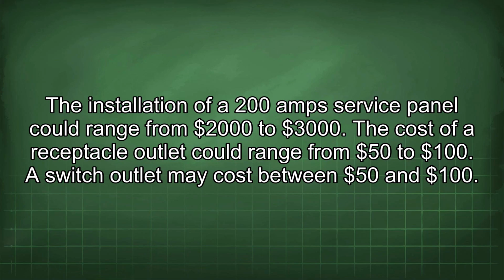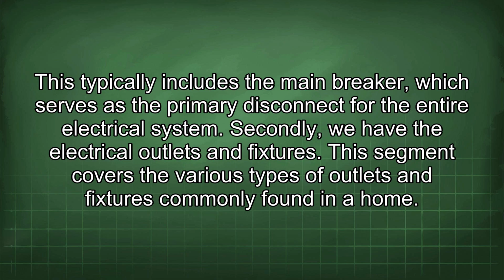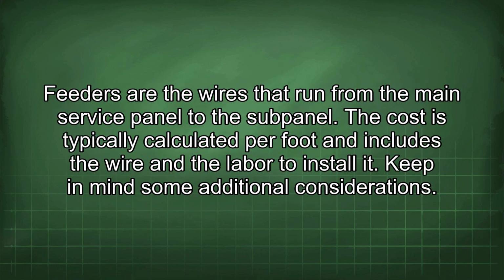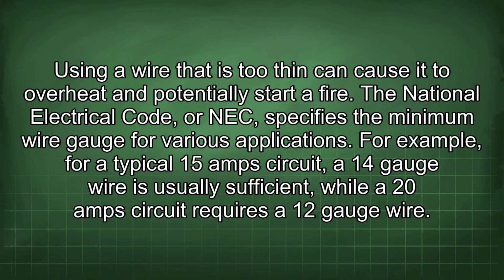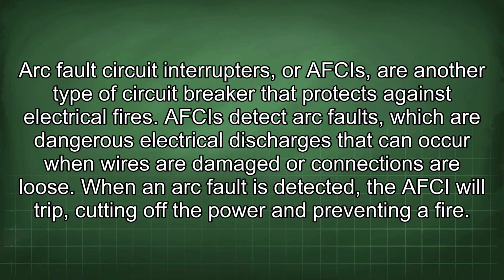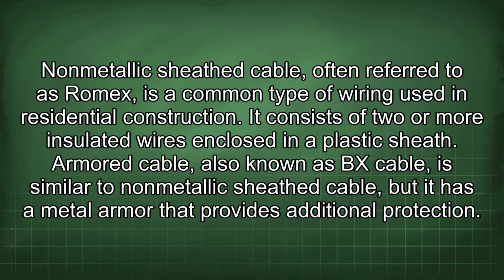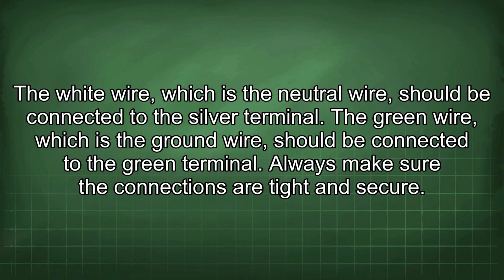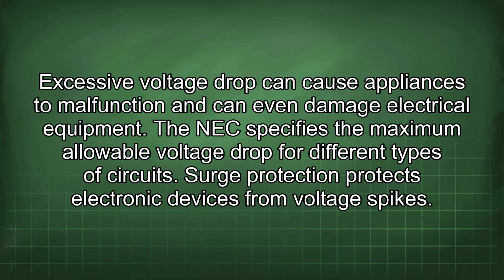Cost of 200 amp Electrical Service in New Home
Understand the costs of installing a 200 amp service panel. We will also cover receptacle, switch, and lighting outlet costs. Finally, we'll also discuss the cost of subpanels and feeder installation.